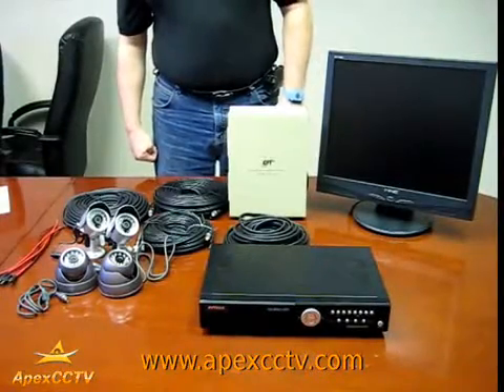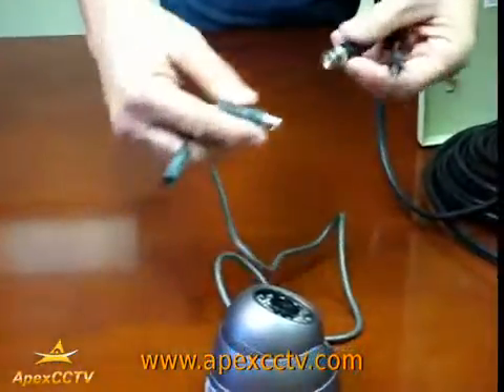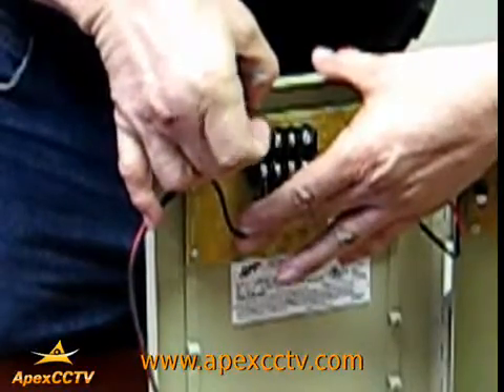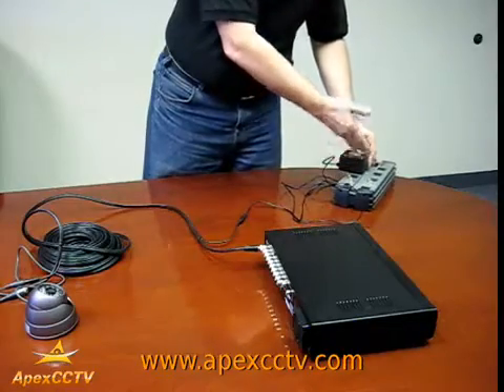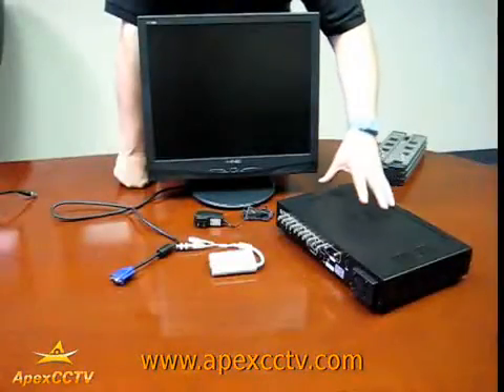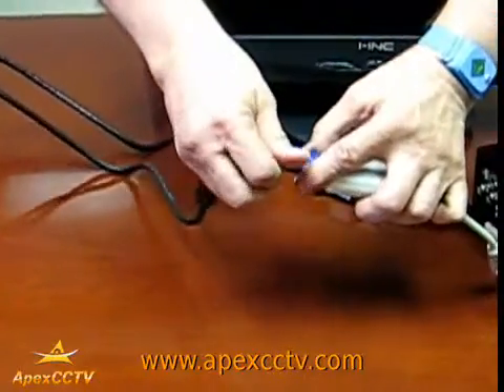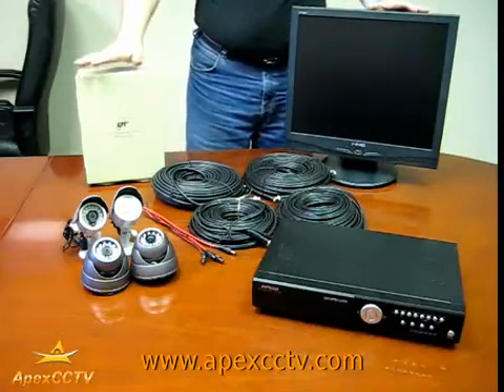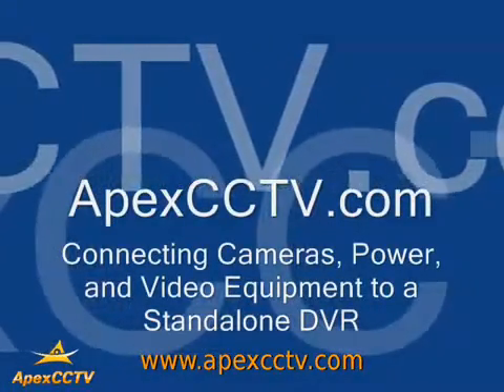CCTV User Manual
How to Connecting Cameras, Power, and Displays to a Security DVR